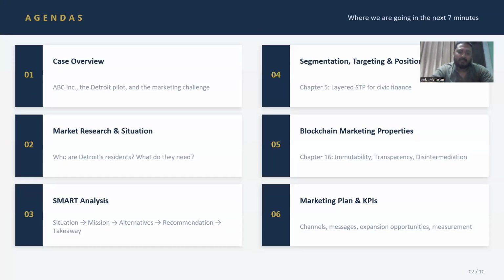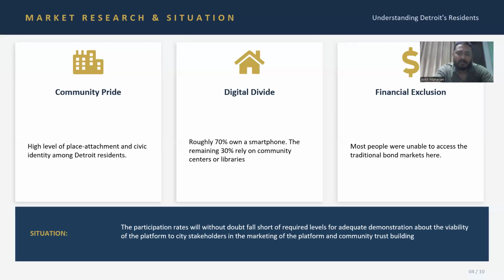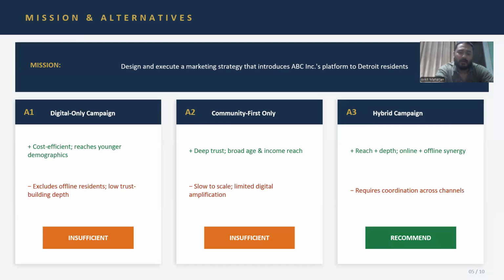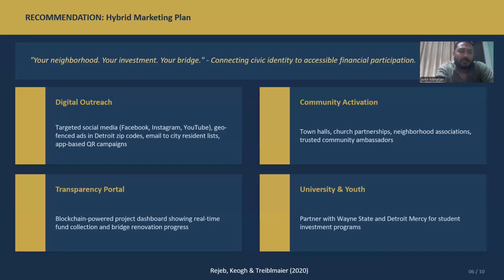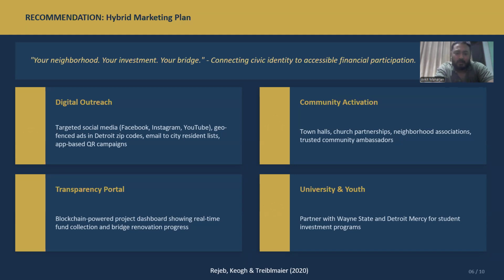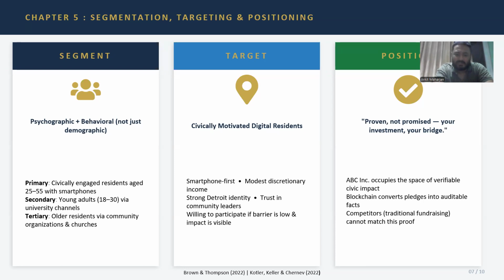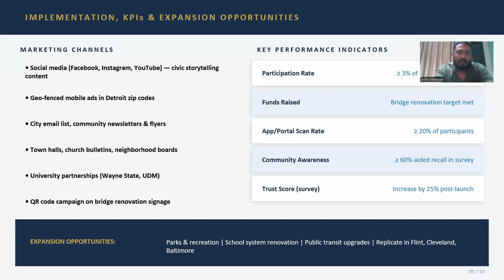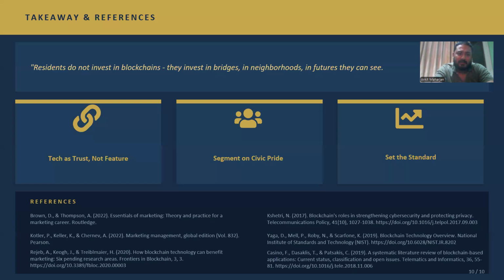SMART Case Study Analysis: ABC Inc. and Blockchain Technology | MKT 500 Marketing Management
Title: SMART Case Study Analysis – ABC Inc. and Blockchain Technology

Student: Ankit Maharjan
Course: MKT 500 – Marketing Management
Institution: Westcliff University
Professor: Khanal

This presentation analyzes the ABC Inc. blockchain technology case study using the SMART framework:

• Situation
• Mission
• Alternatives
• Recommendation
• Takeaway

The presentation explores how blockchain technology can transform municipal finance by allowing residents to invest directly in local infrastructure projects through blockchain-based micro-bonds. The case focuses on ABC Inc.'s partnership with the City of Detroit to fund bridge renovation projects while promoting transparency, accessibility, and community engagement.

Topics Covered:

* Blockchain Technology Overview
* Municipal Micro-Bonds
* Segmentation, Targeting, and Positioning (STP)
* Digital Marketing Strategy
* Community Engagement Strategy
* SMART Framework Analysis
* Marketing Recommendations for ABC Inc.